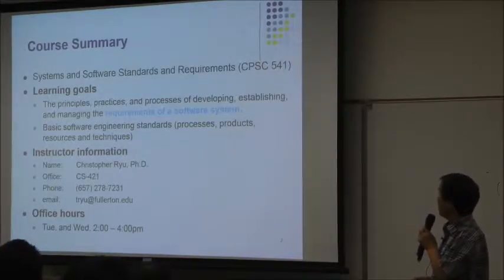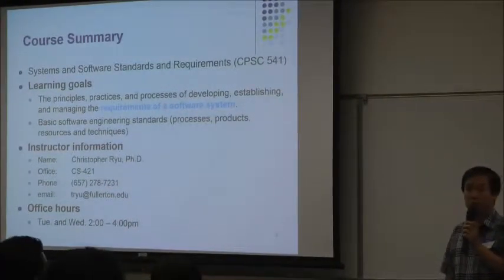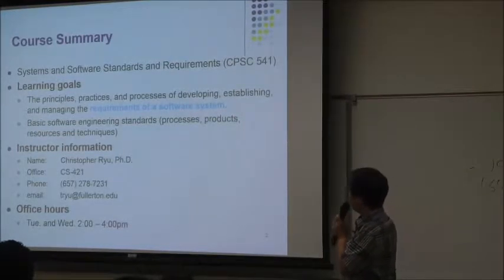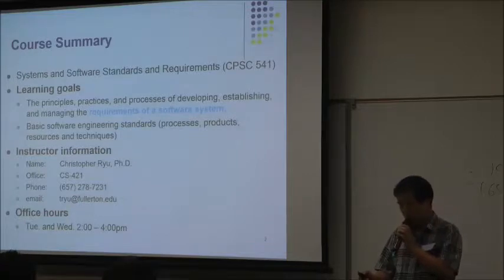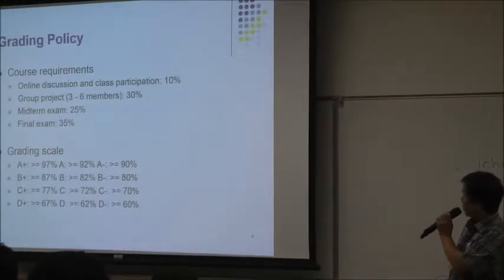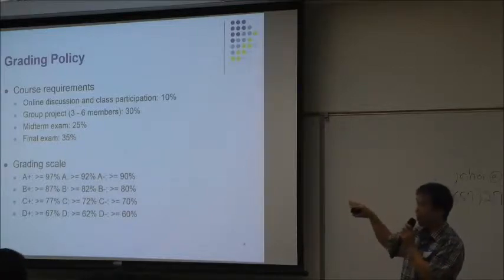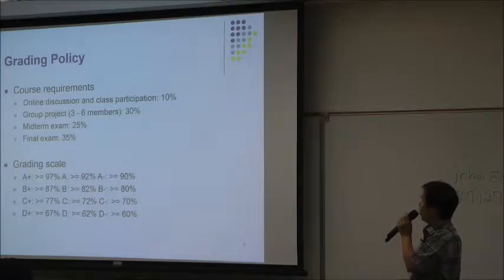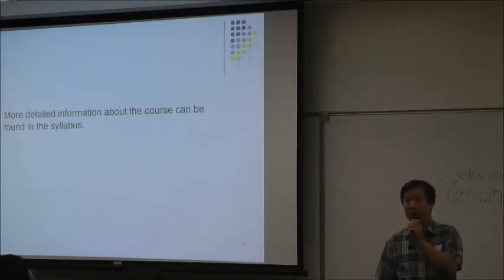Introduction to CPSC 541 by Dr. Christopher Ryu